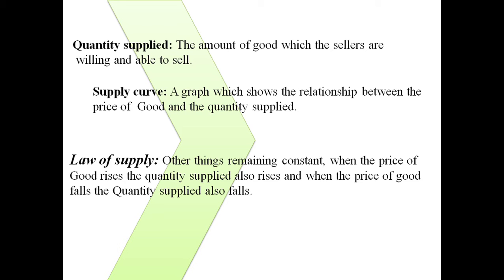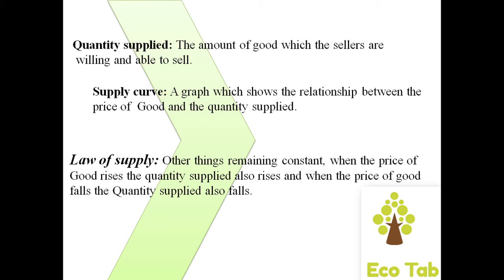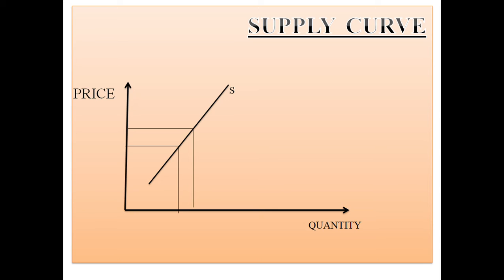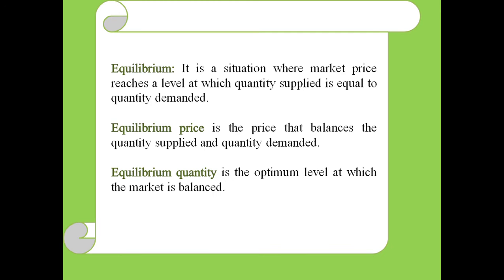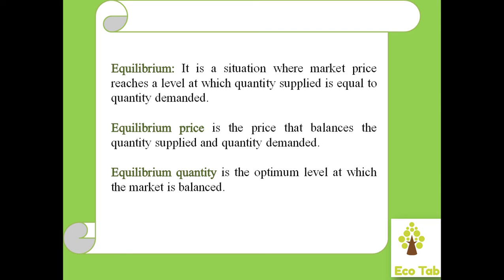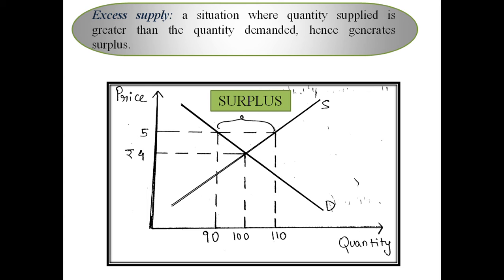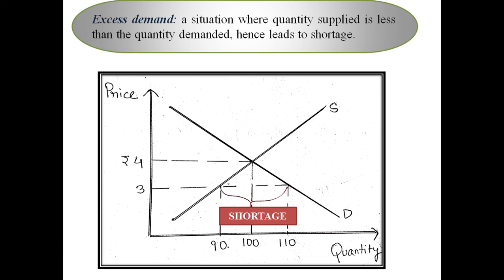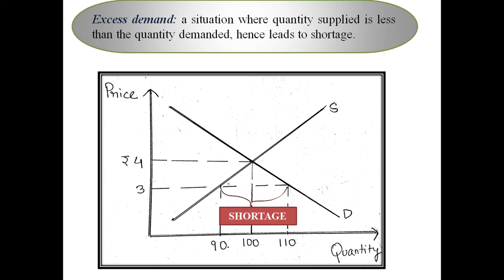Economics | Theory of Supply and Demand | part 2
In this video, i have discussed about the theory of supply and equilibrium. Hope this video will make your understanding on these topics clear.

Keep Supporting!